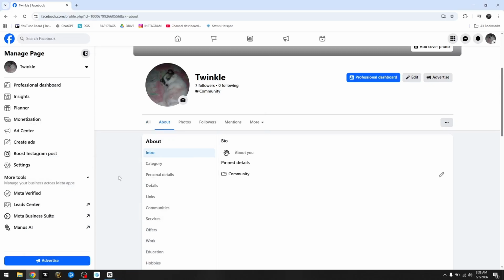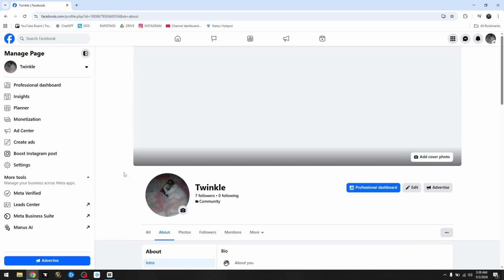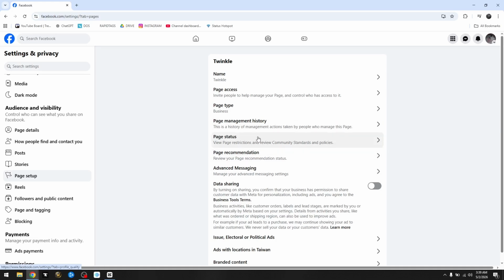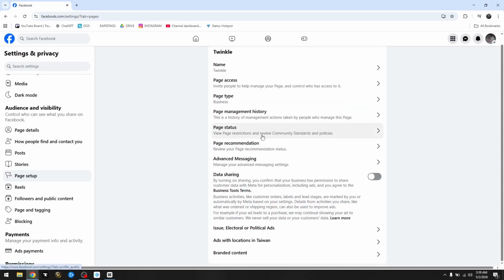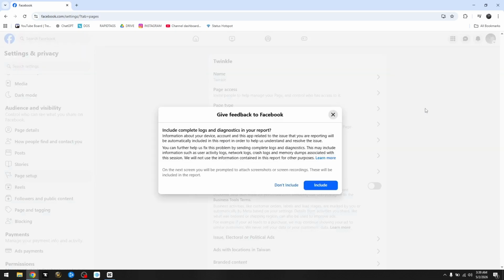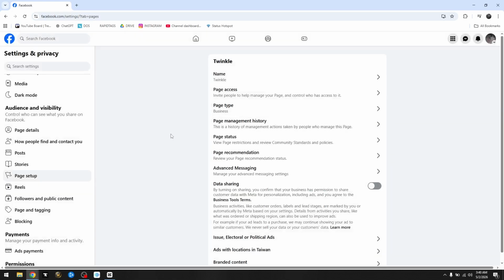HOW TO PROPERLY MERGE TWO FACEBOOK PAGES (2026) STEP BY STEP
In this video, I am going to show you how to properly merge two Facebook pages step by step. Learn the requirements and process to combine Facebook pages successfully. This guide covers page management and merging tips. Manage your Facebook presence more efficiently.